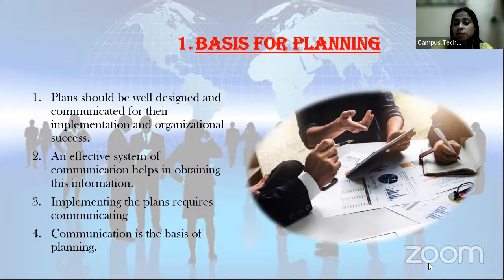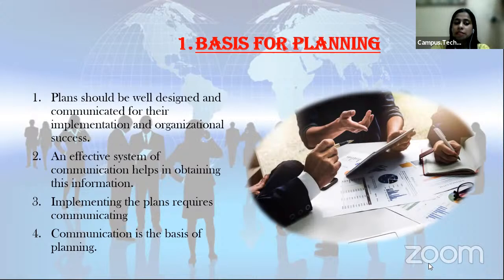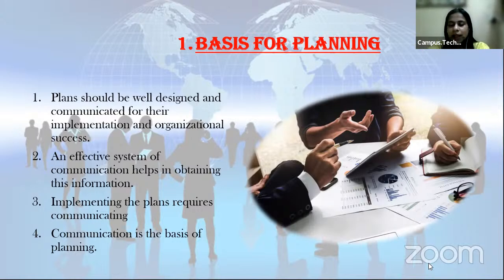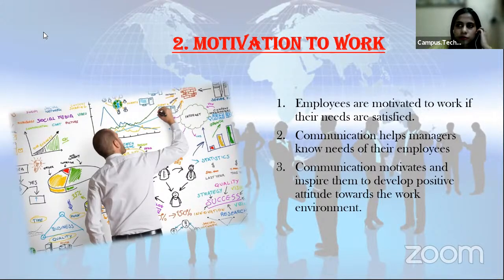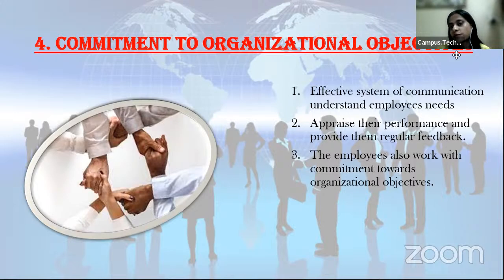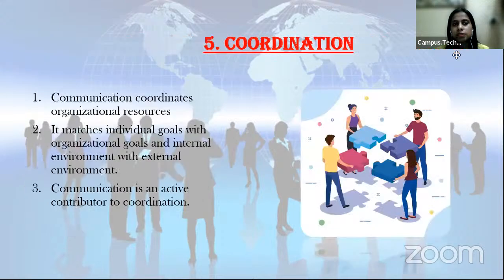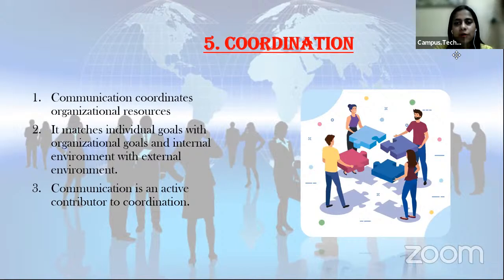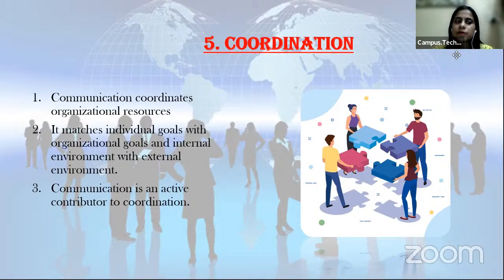Advance Business Communication